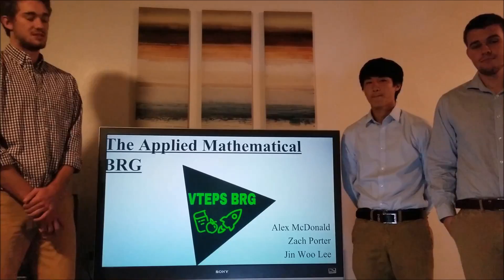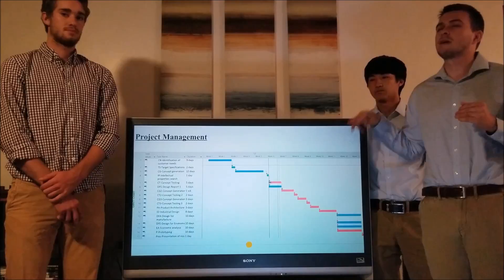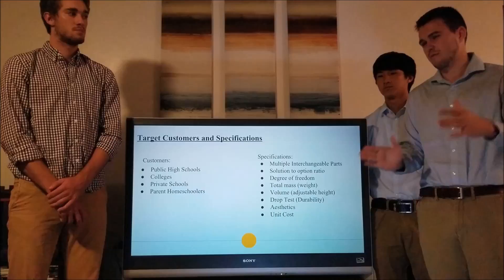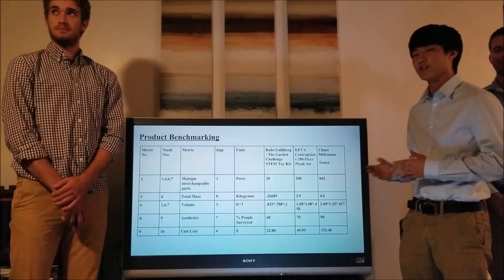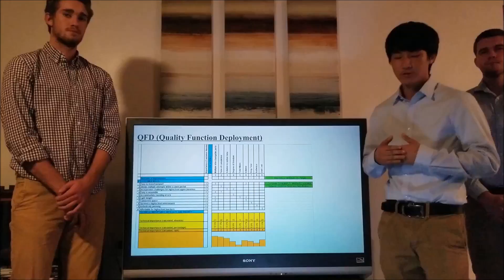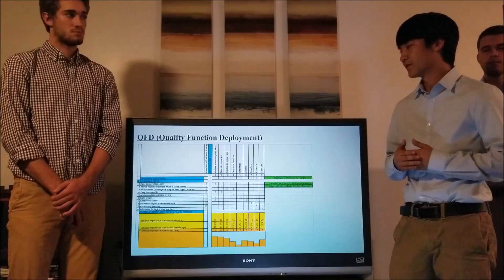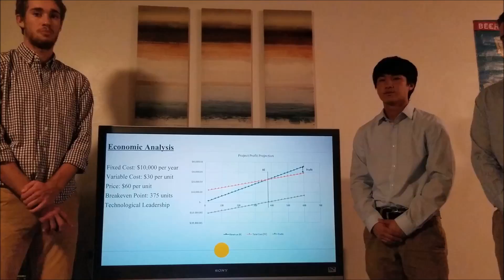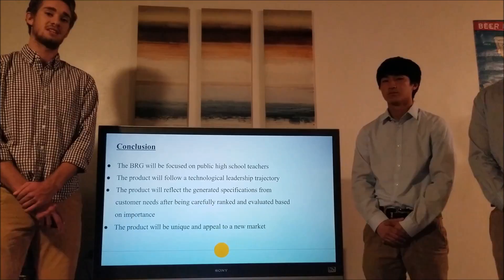Team3 DP1 Video